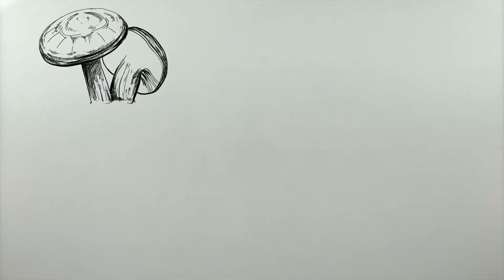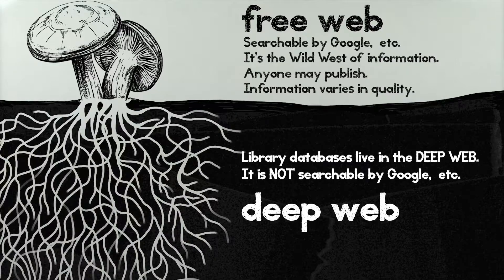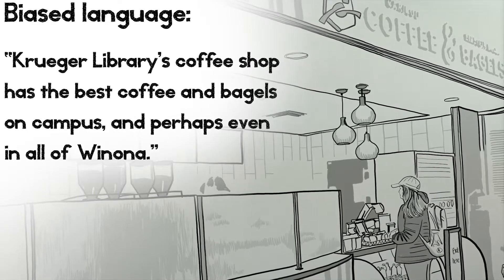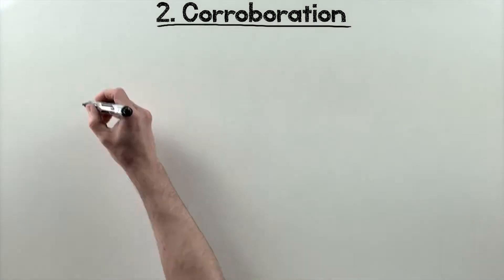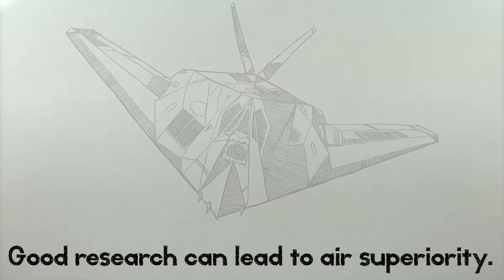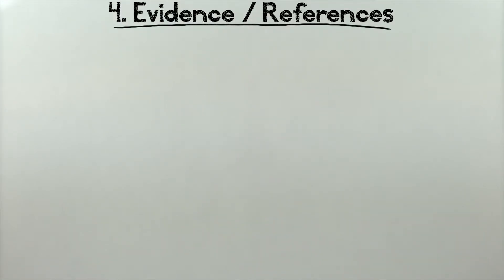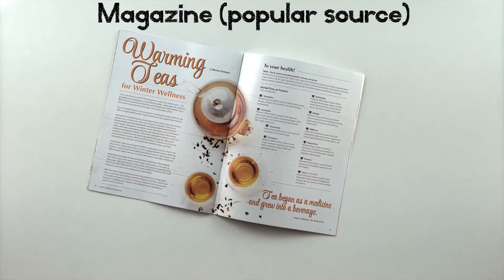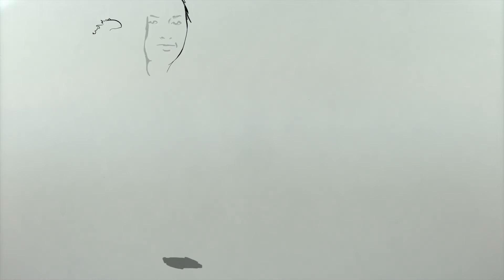Evaluating Information from the Web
Learn the five criteria for evaluating information you find on the internet.